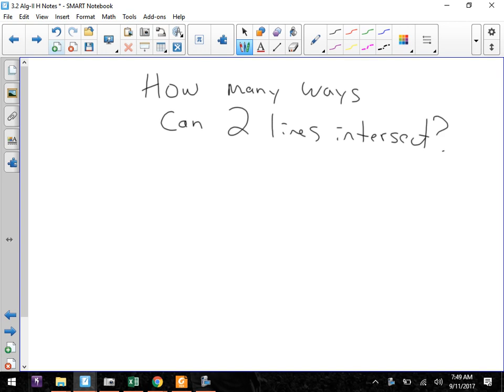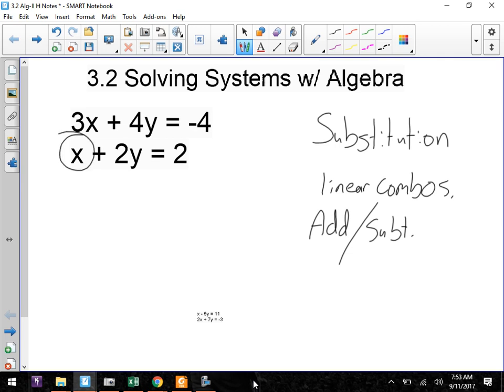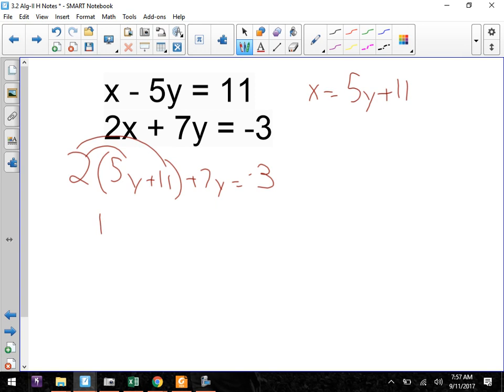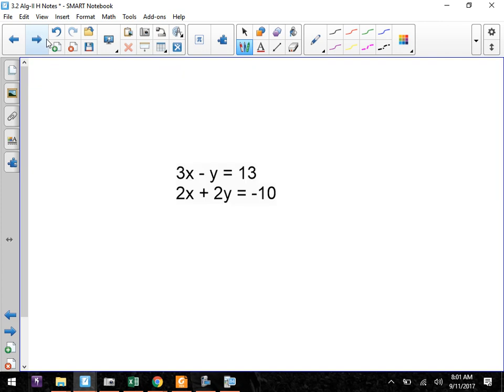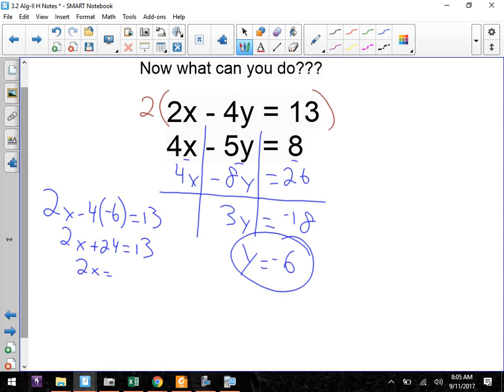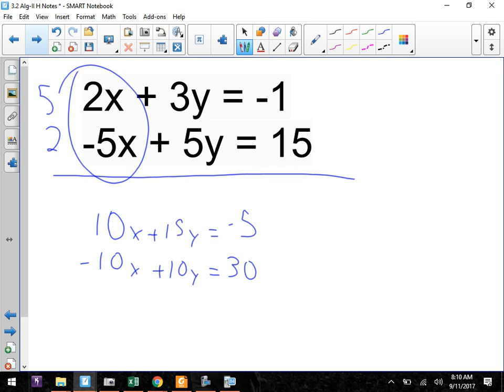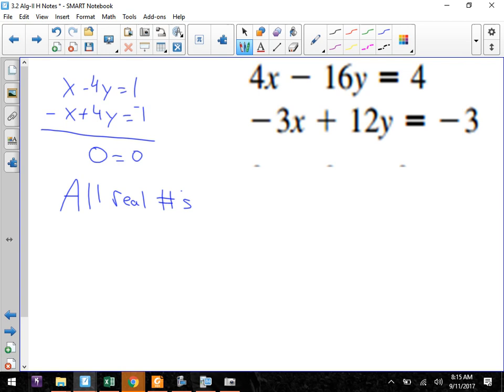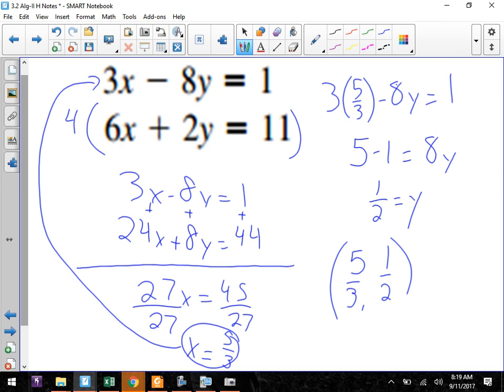September11 3 2 notes p1